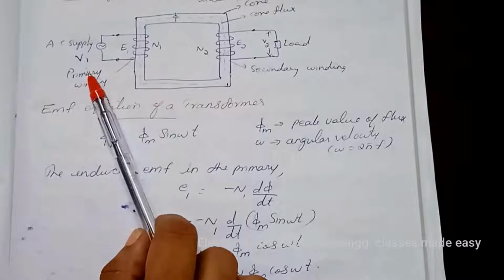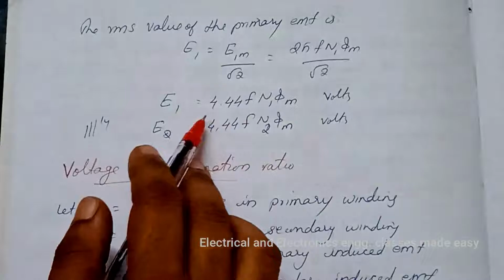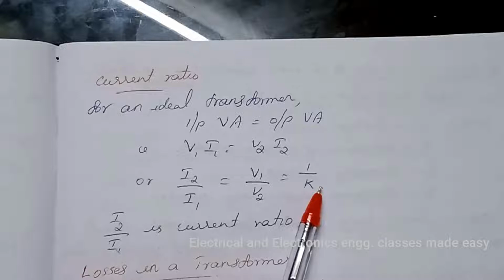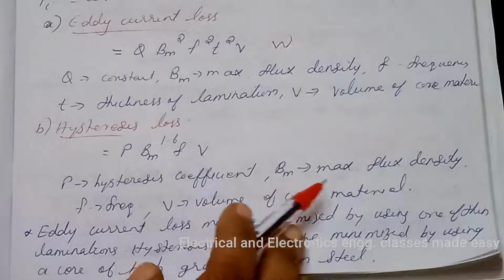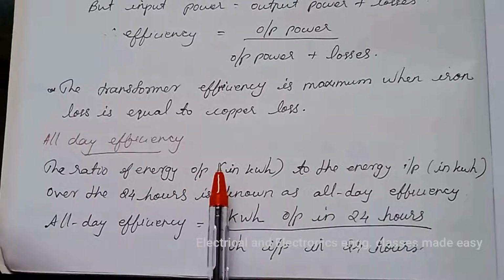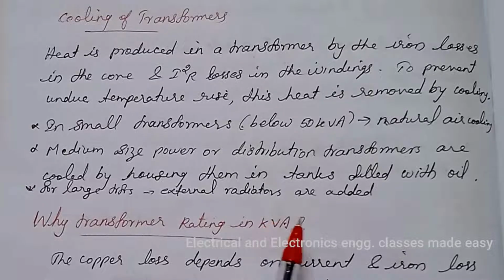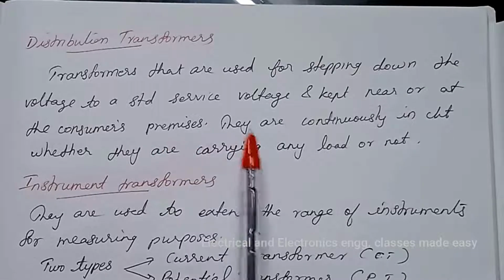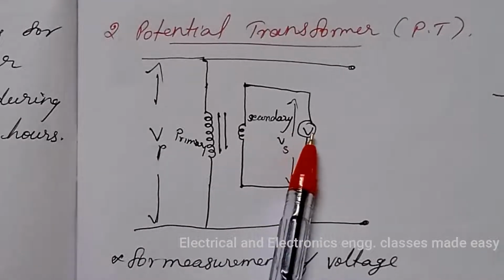Emf equation of a Transformer, losses in a transformer, types of transformers